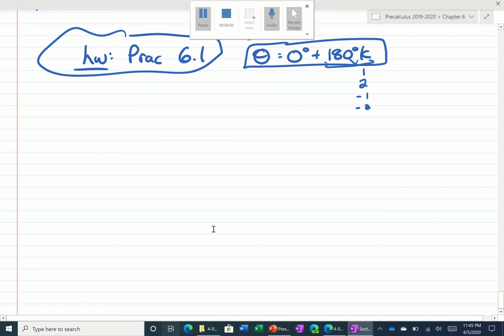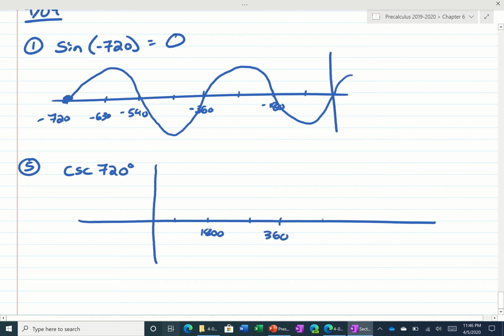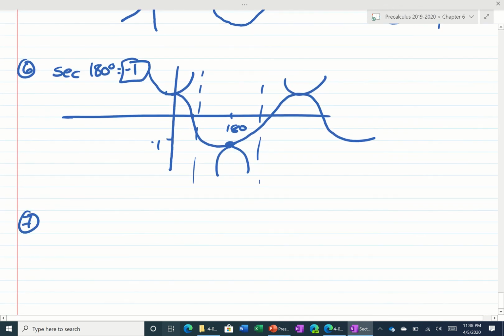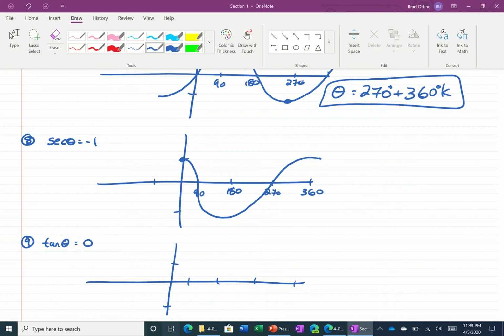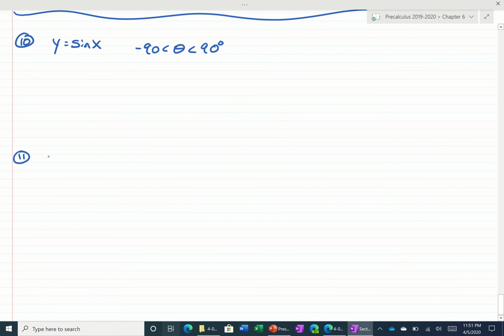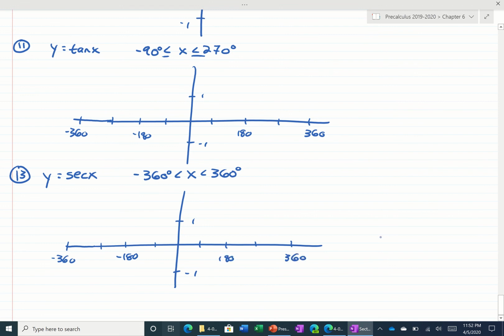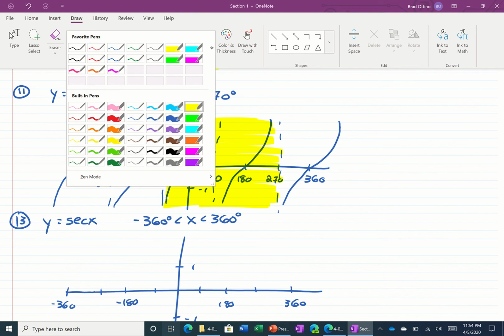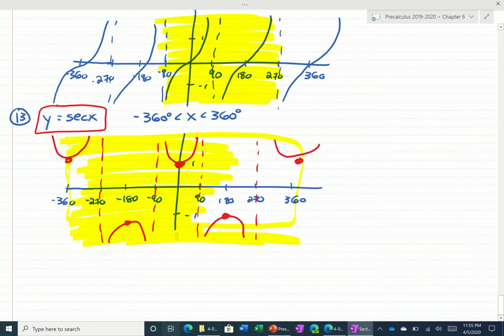Graphs of Trigonometric Functions (Part 2) - HW Review